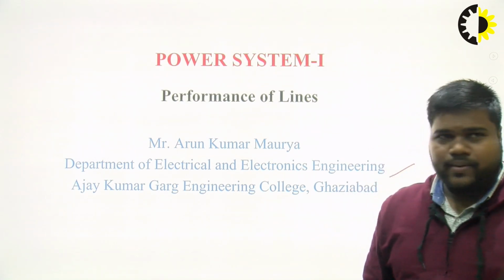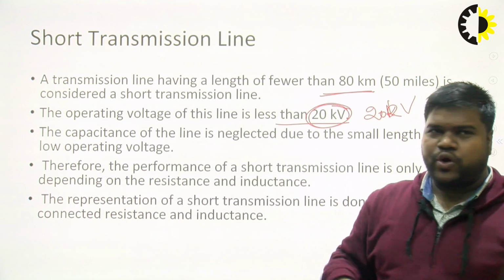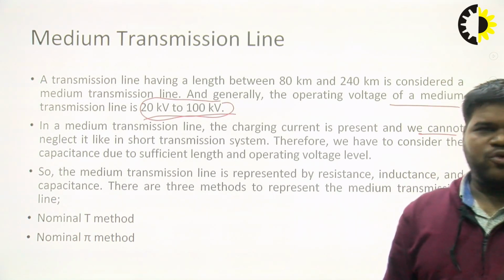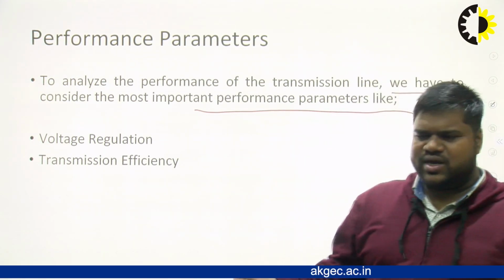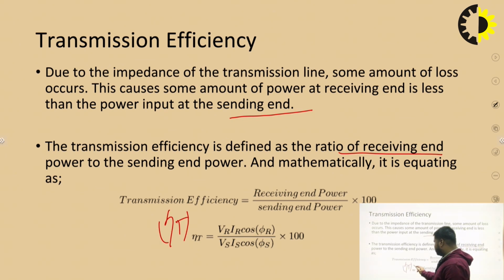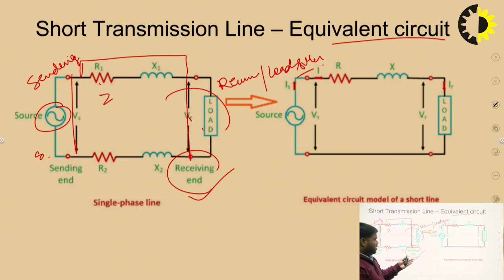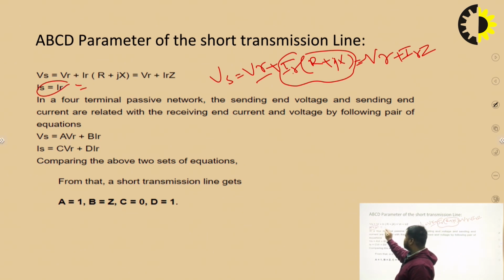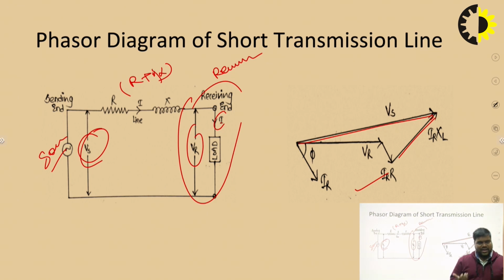''Performance of Lines'' POWER SYSTEM I lecture 05 By Mr Arun Kumar Maurya, AKGEC